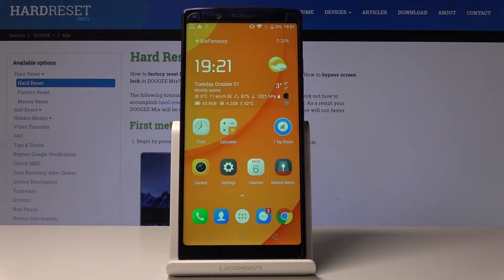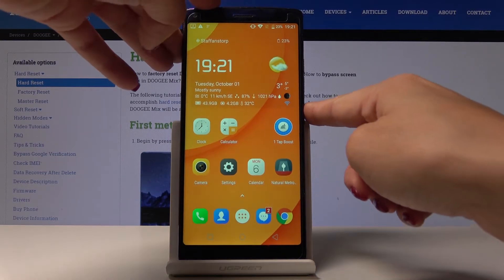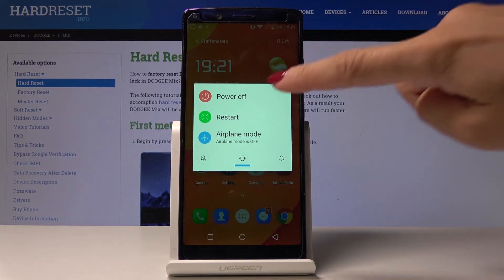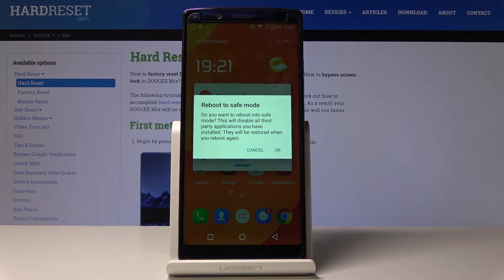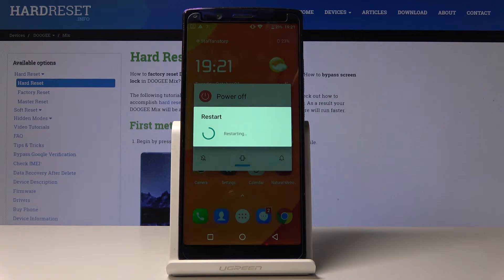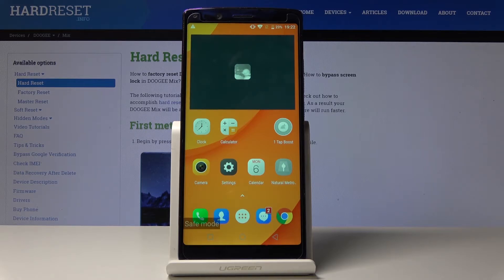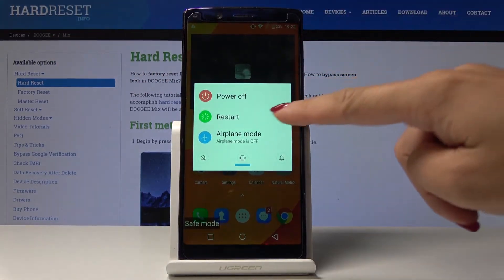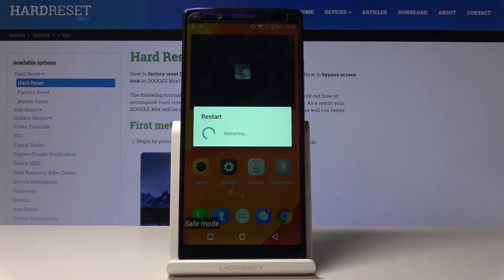Safe Mode in DOOGEE Mix 2 - Diagnostic Mode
Find more info about DOOGEE Mix 2:
If you would like to check how your device performs without third-party apps, then follow the presented tutorial, where we show you how to boot into safe mode in DOOGEE Mix 2. We are presenting the best way to activate diagnostic mode in DOOGEE Mix 2. Let’s find out our tutorial and restart your device into safe mode.

How to restart DOOGEE Mix 2 into safe mode? How to boot into Safe Mode in DOOGEE Mix 2? How to activate the Safe Mode in DOOGEE Mix? How to quit the Safe Mode in DOOGEE Mix 2? How to use Safe Mode in DOOGEE Mix 2? How to open Safe Mode on DOOGEE Mix 2?